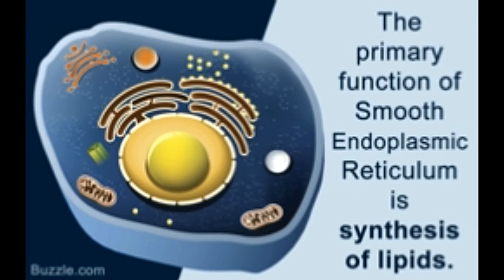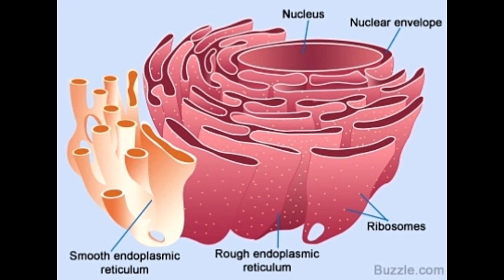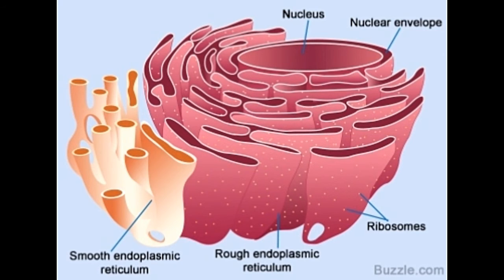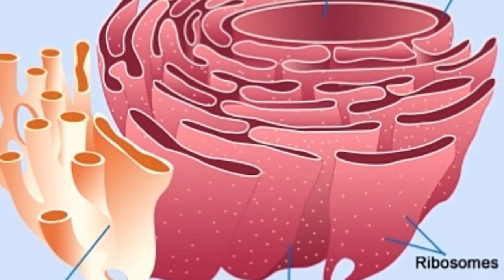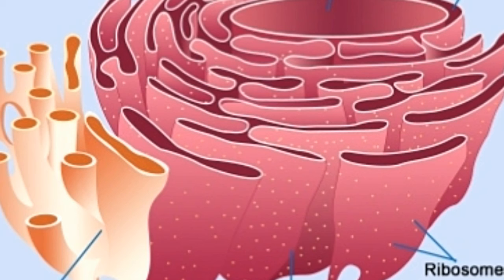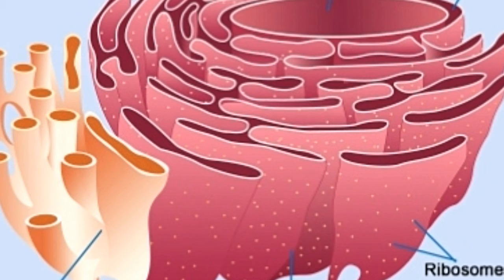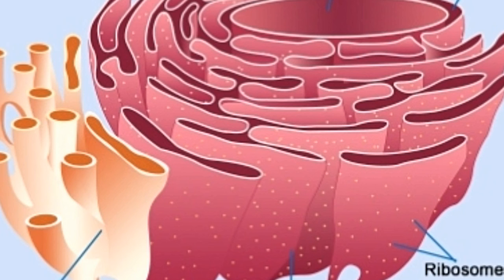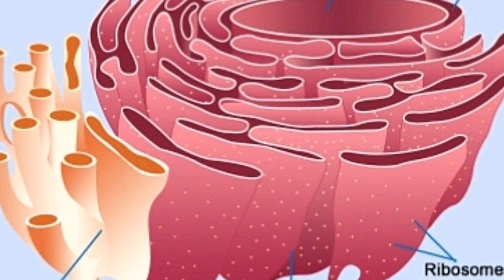Smooth Endoplasmic Reticulum Function